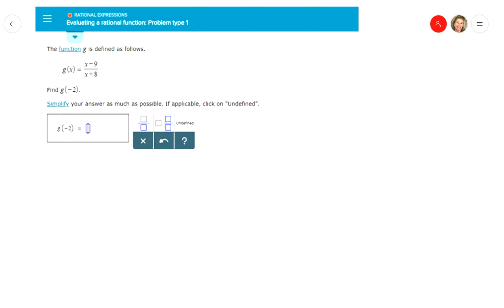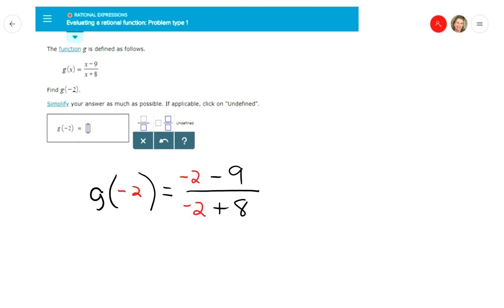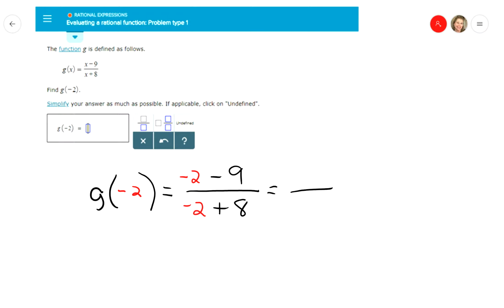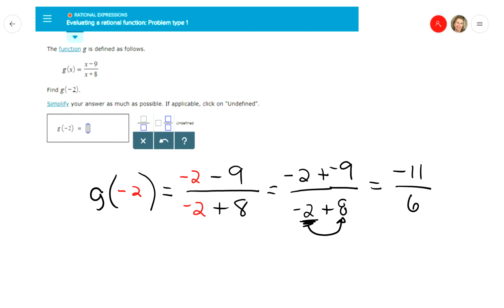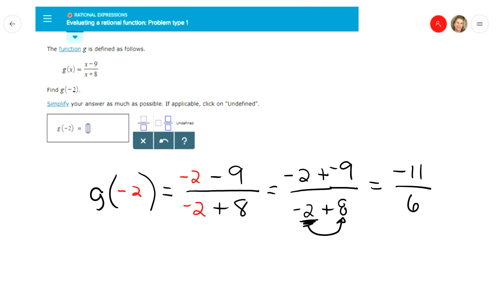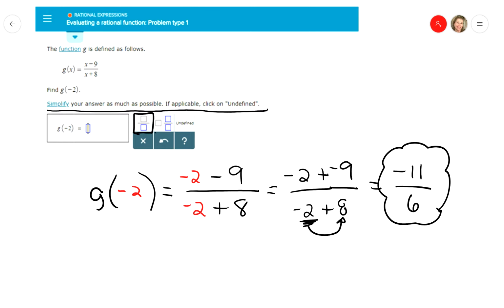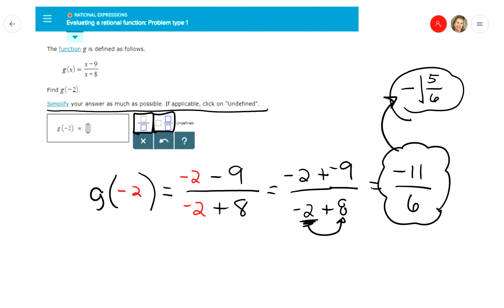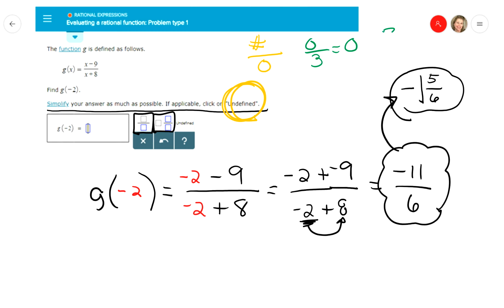MAT 136 - Evaluating a rational function: Problem type 1